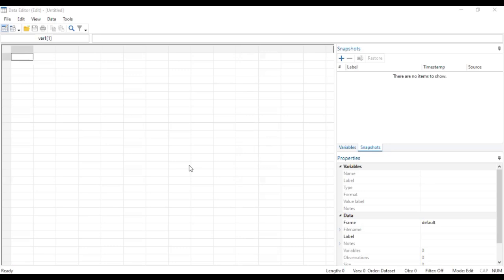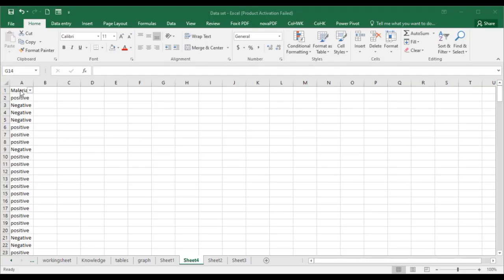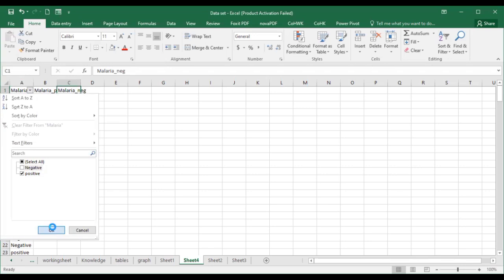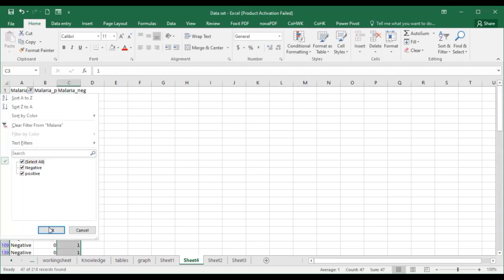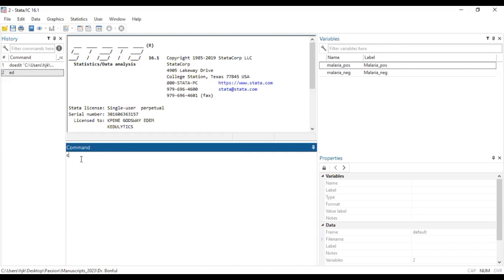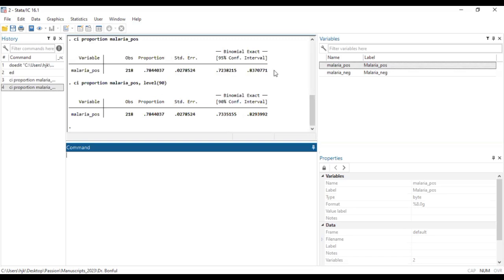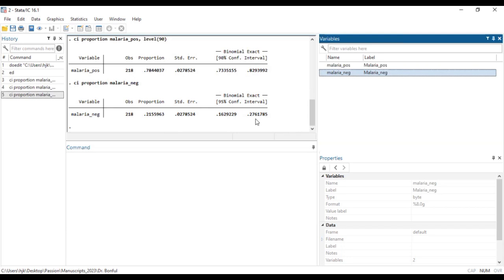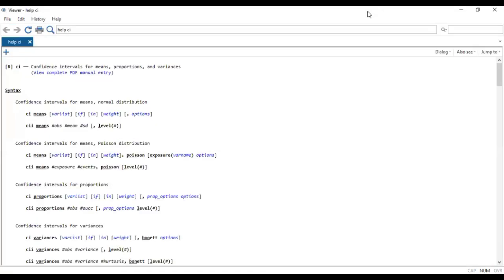Confidence Interval for proportions in STATA ✅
In this video you're helped to know how to run confidence interval around proportions in the STATA platform. Enjoy the watch.